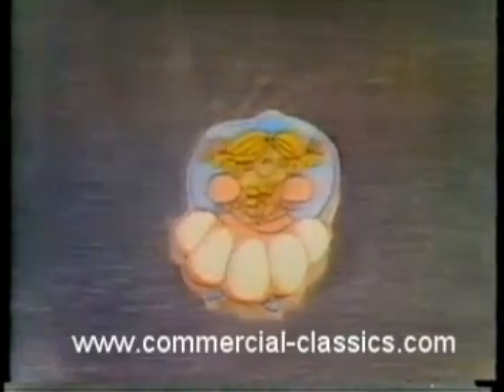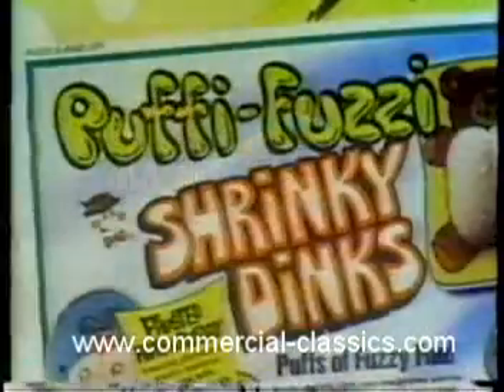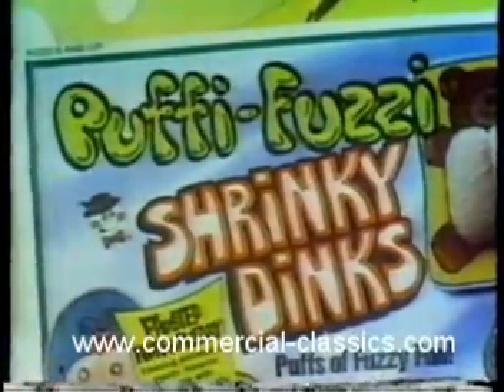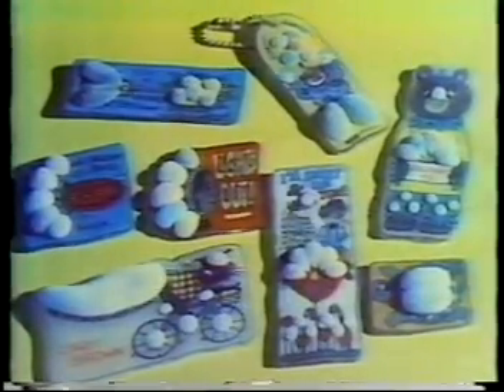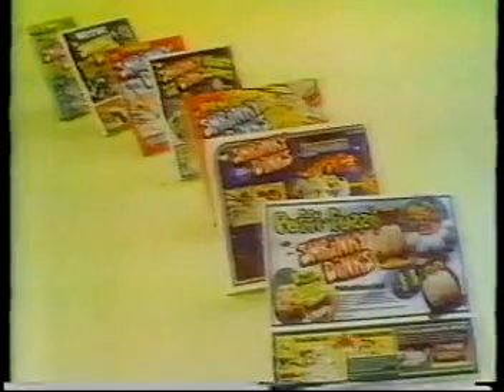Shrinky Dinks classic tv commercial 1980